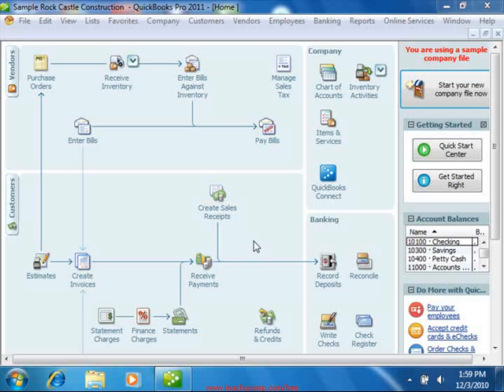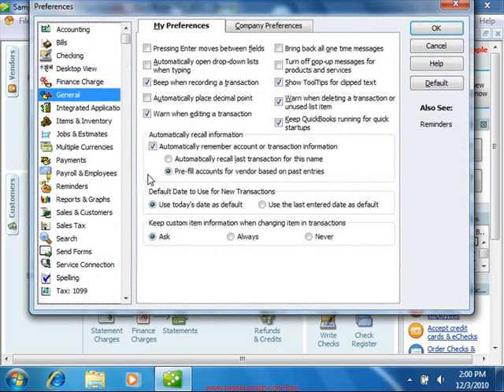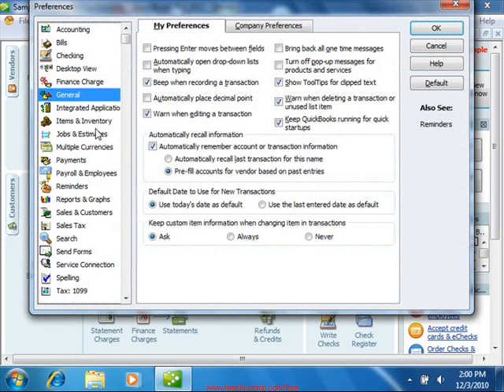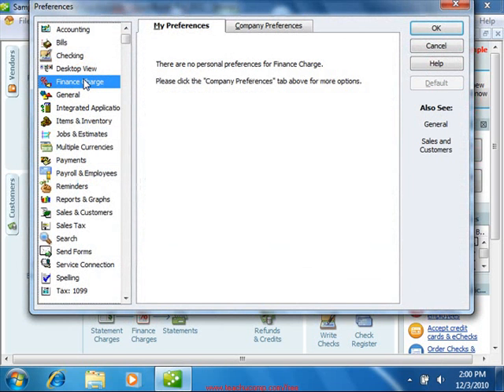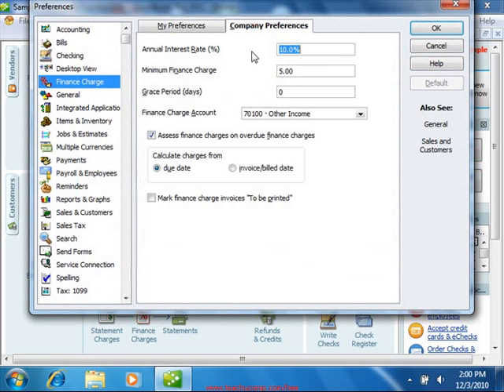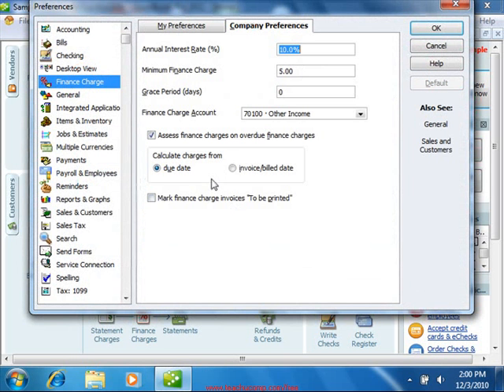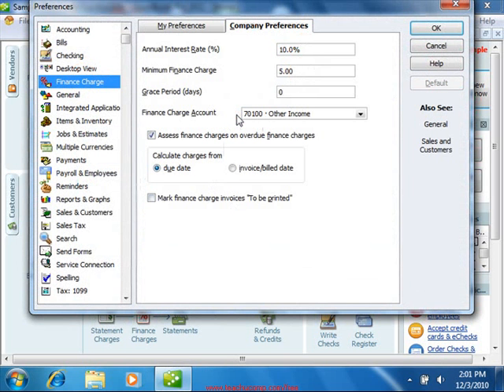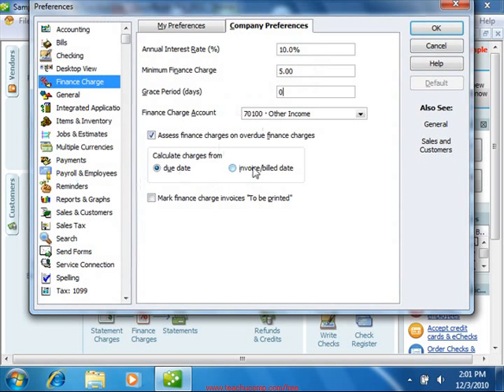QuickBooks 2011 Tutorial Setting Finance Charge Defaults Intuit Training Lesson 9.1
Learn about setting finance charge defaults in Intuit QuickBooks A clip from Mastering QuickBooks Made Easy v. 2011. - the most comprehensive QuickBooks tutorial available. Visit us today!